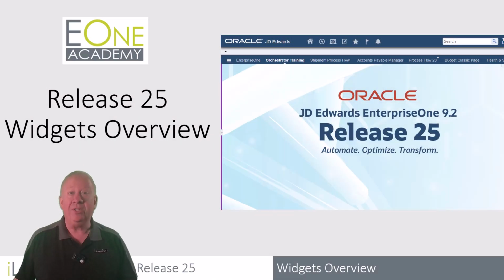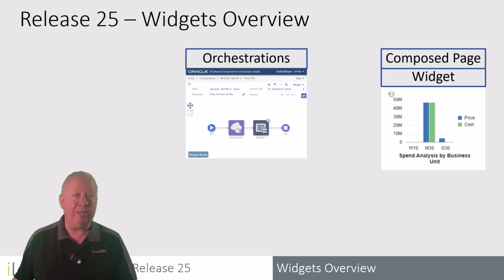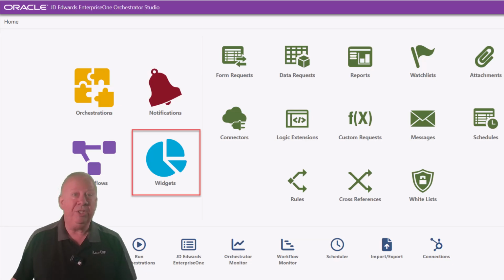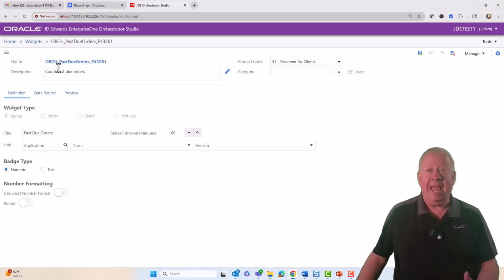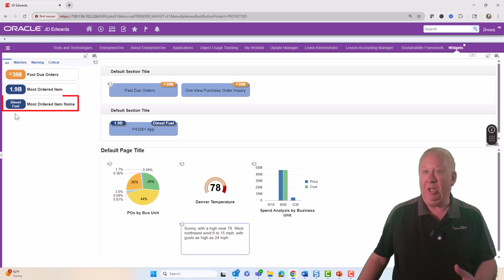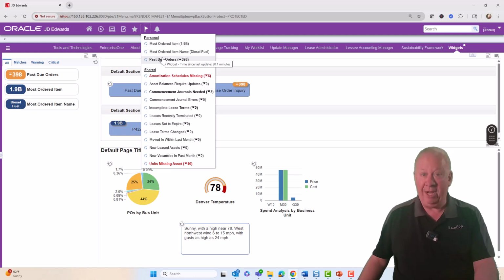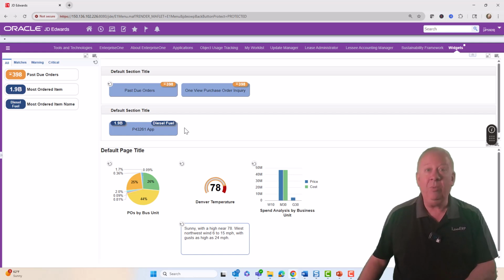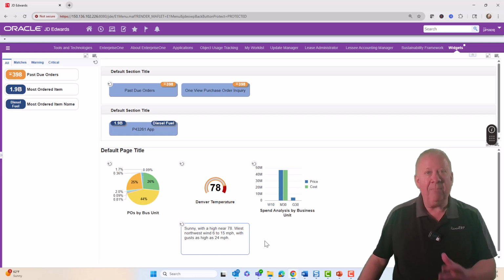Release 25 Enhancement - Widgets Overview - EOne Academy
In this video an overview of Widgets and how they are created and add to Composed Pages.

This video is part of the Release 25 Enhancements included in the EOne Academy as part of your subscription.

iLearnERP is a boutique training company the makes People Part of the Solution. We provide customized training on JD Edwards EnterpriseOne, Reports Now Training, In-person customized training, webinar training, and much more!

For complete trainings on EnterpriseOne Applications and Tools, see our EOne Academy and the End User Academy for End User training.